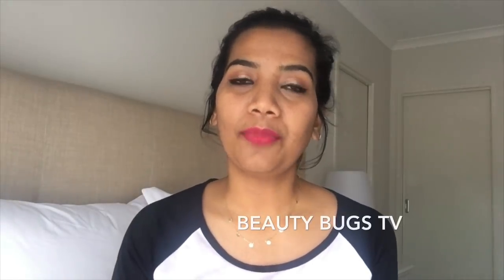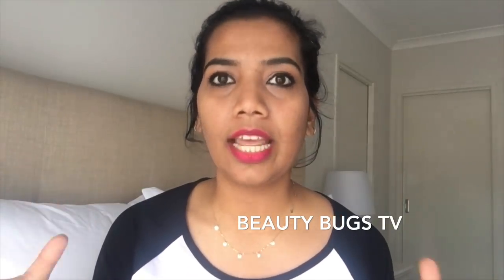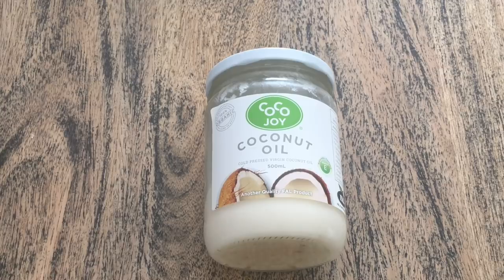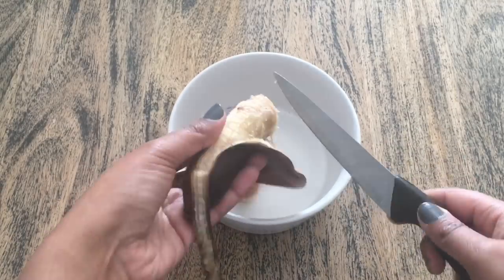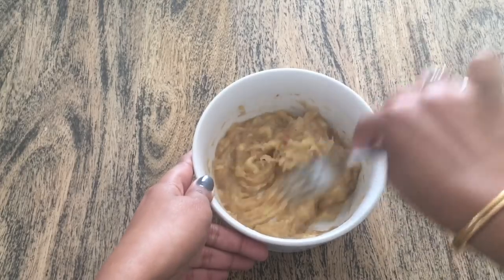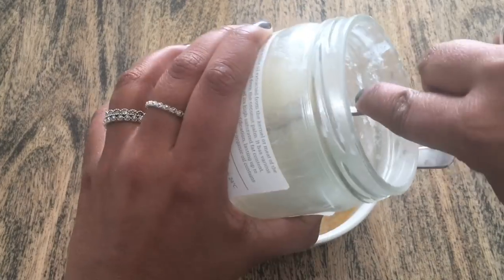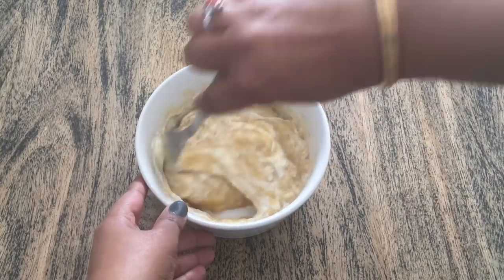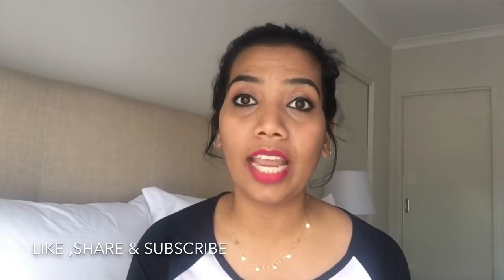super food for your hair II Malayalam II Beauty Bugs TV II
Facebook and Instagram :Beauty bugs tv

Heaps of ♥️
Priyanka